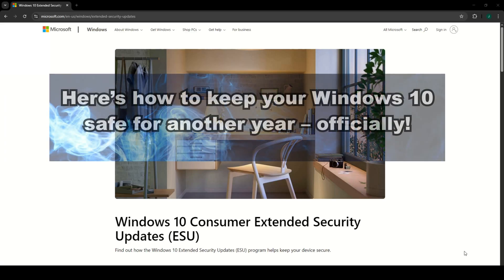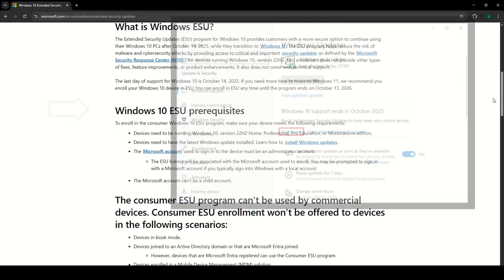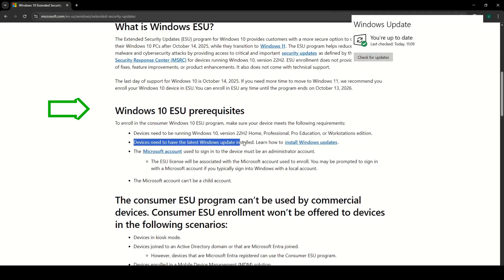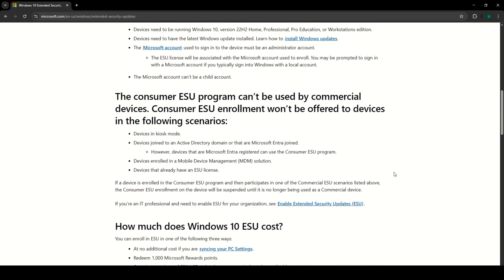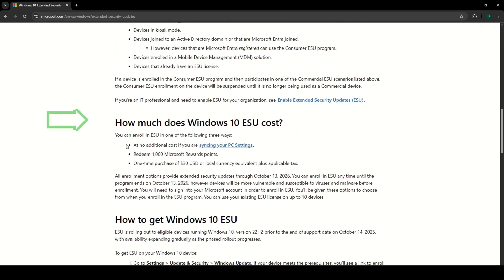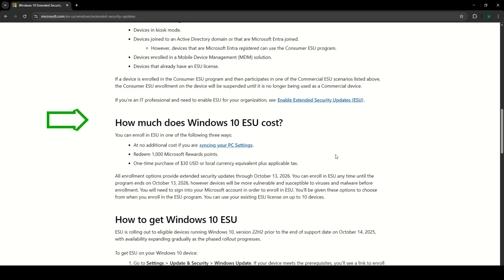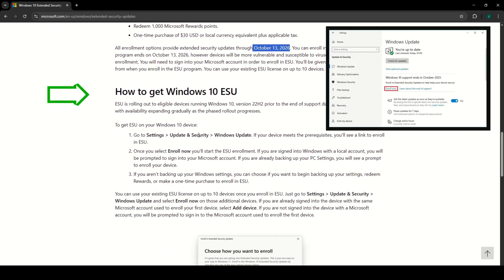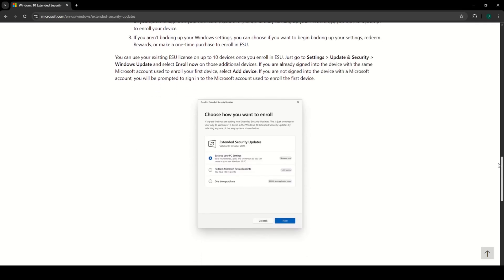Keep Your Windows 10 Secure Until 2026! - IN EUROPE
Keep your Windows 10 secure in 2025 and beyond!
In this video, I’ll show you how to enroll in Microsoft’s Windows 10 Extended Security Updates (ESU) program for consumers in Europe. You’ll learn:
✔️ What devices are eligible
✔️ Who cannot use the Consumer ESU program
✔️ How much it costs (spoiler: there’s even a free option!)
✔️ How to enroll step by step
✔️ Until when updates are available (October 13, 2026)

If you’re still running Windows 10 and not ready to switch to Windows 11, this guide will help you stay protected with official Microsoft updates.